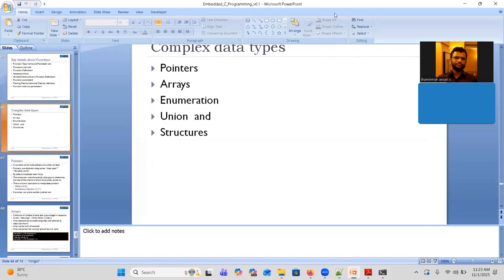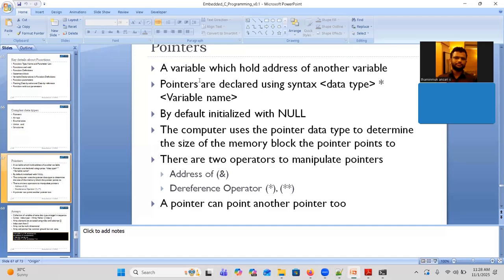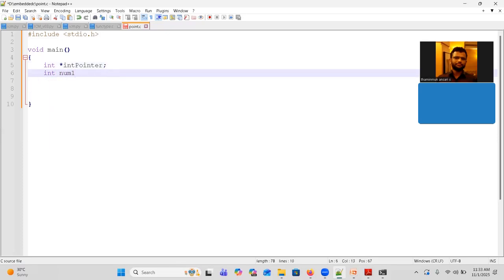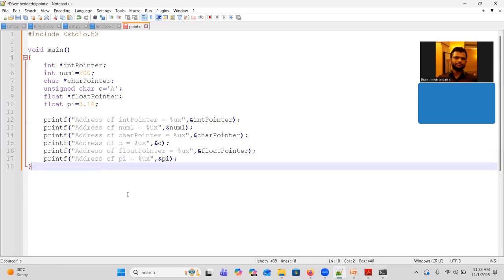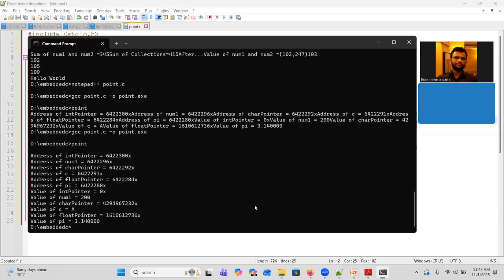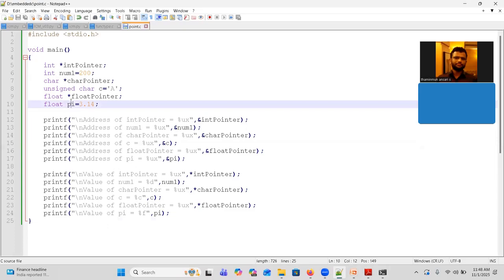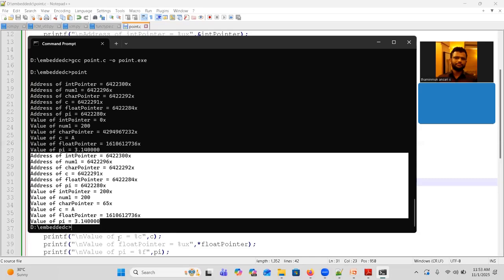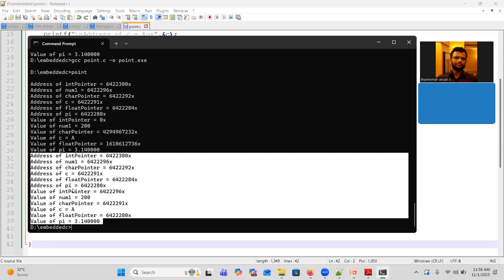34 Complex Data Types Pointers